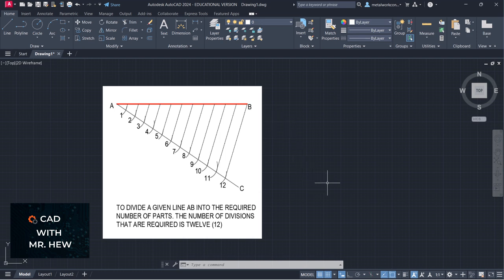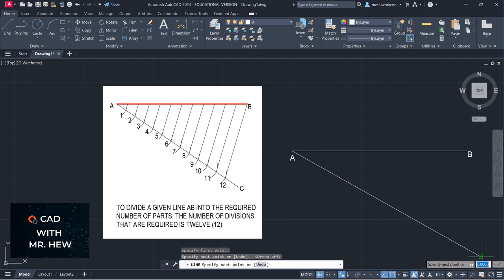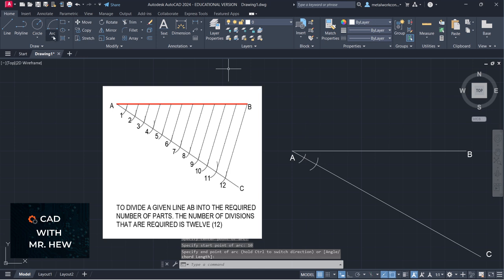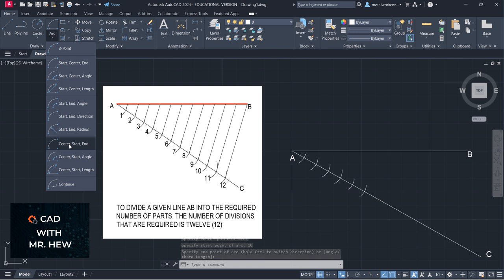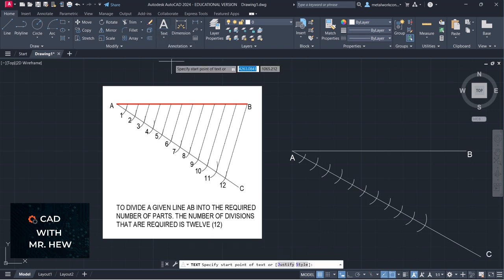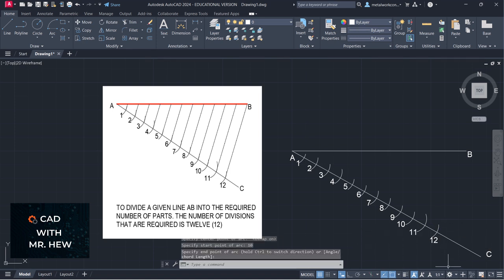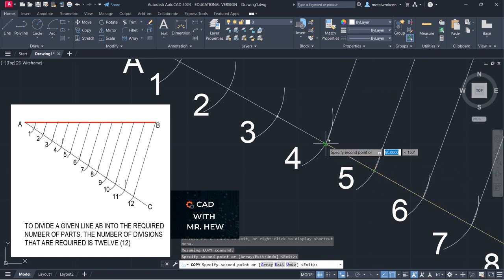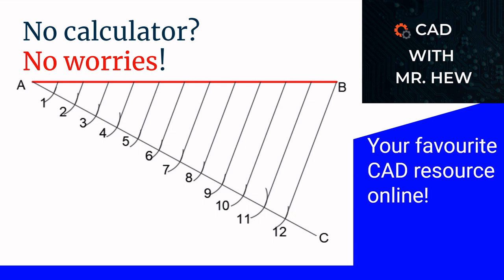How to divide a line Technical Drawing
In this video we explain in detail how to divide a line